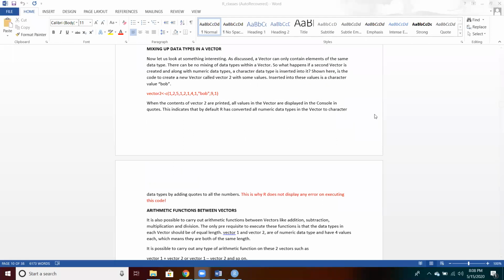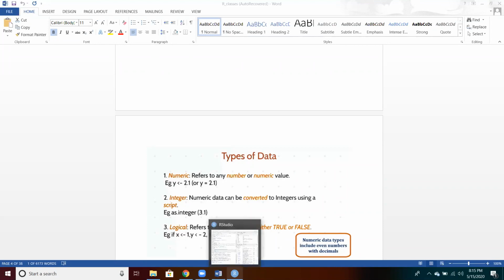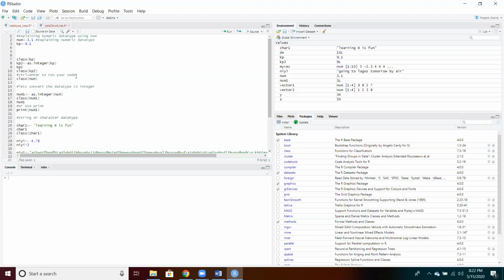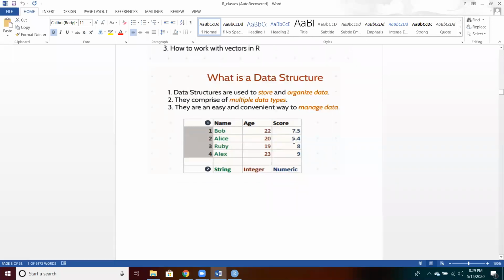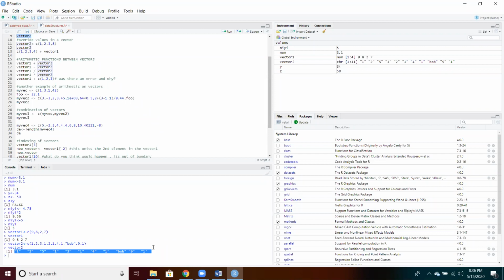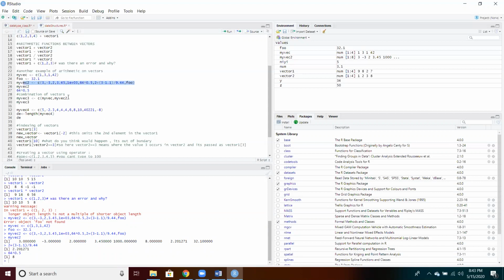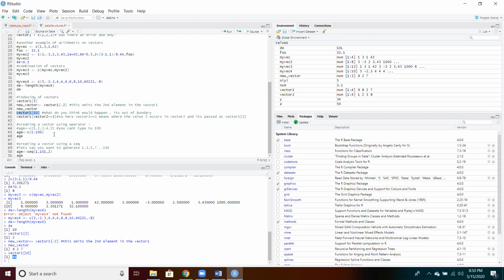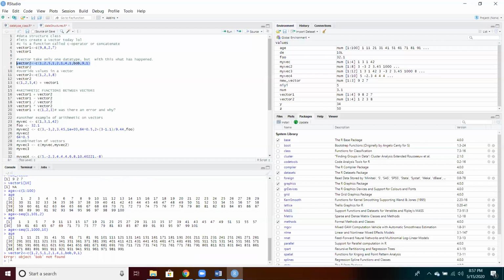Intro to R - Data Structure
In this video we talked about vectors in R language.